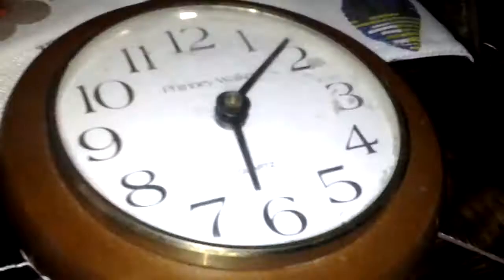phinny walker wall clock